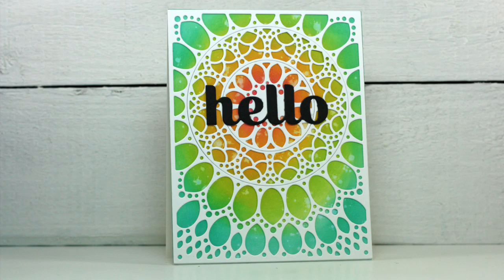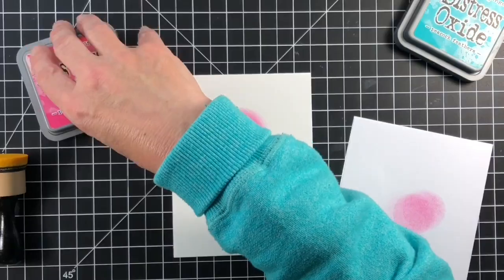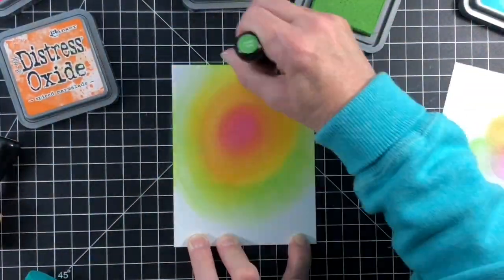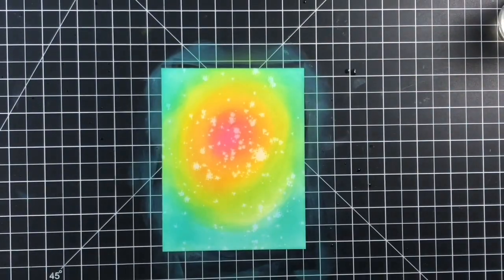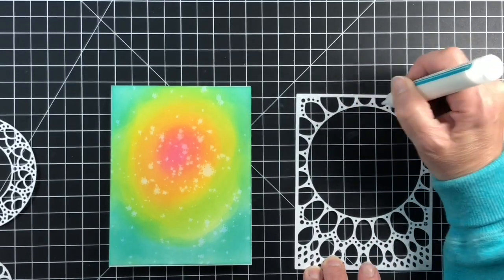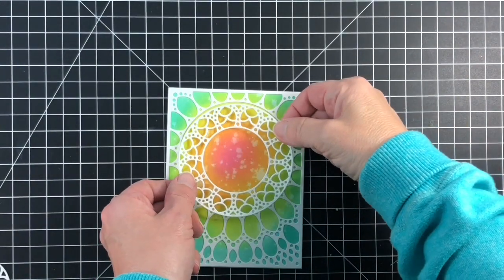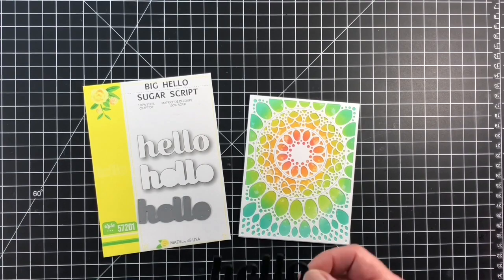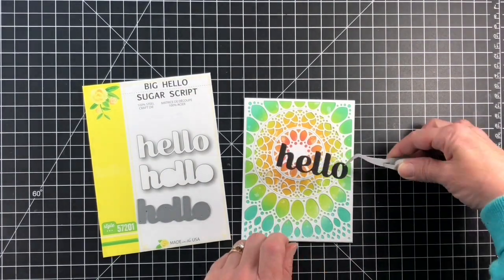Rainbow Hello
• Birch Press Design GRACE LAYER SET Craft Dies 56080

• Birch Press Design BIG HELLO SUGAR SCRIPT Craft Dies 57201

• Ranger Non Stick CRAFT SHEET 15 x 18 Reusable NSC20677

All the products I share in my videos are either purchased on my own OR were given to me with no expectation of using them unless otherwise stated. I wasn't paid for the creation of this video. I don't work for these companies and I am not compensated with money by them.